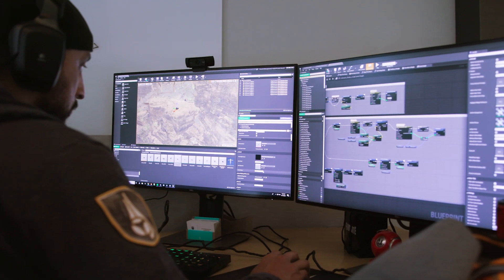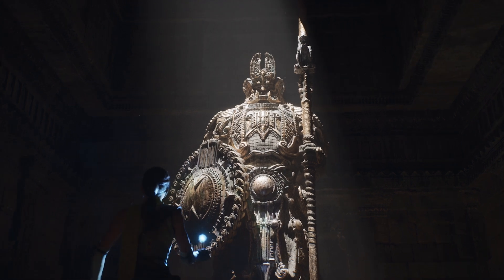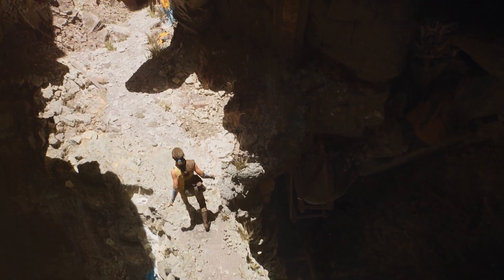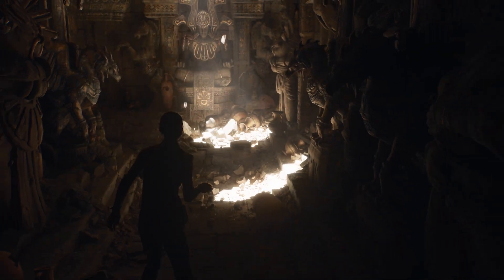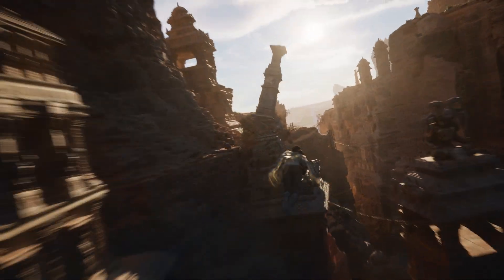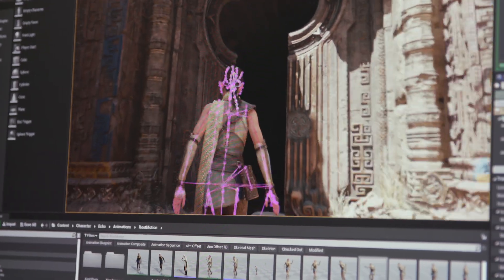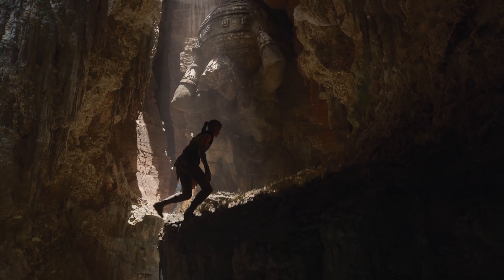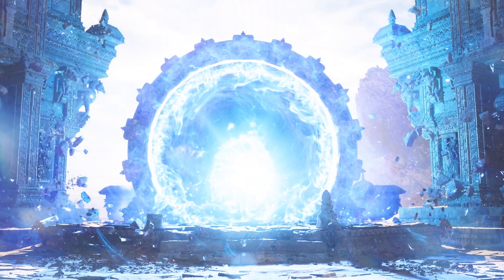'나나이트 세계의 루멘' 비하인드 스토리 | 언리얼 엔진 5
지난 2020년 5월, 에픽게임즈는 PlayStation 5에서 실시간으로 구동한 리얼타임 데모인 '나나이트 세계의 루멘'을 통해 언리얼 엔진 5를 최초 공개했습니다.

그 이전인 2020년 1월에는 에픽게임즈 팀의 비하인드 스토리를 촬영하며, 아티스트에게 전례 없는 수준의 자유를 제공할 나나이트, 루멘, 나이아가라와 같은 기능이 탄생하는데 있어 영감이 된 것은 무엇인지 알아보았습니다.